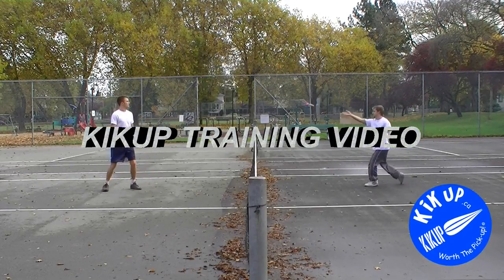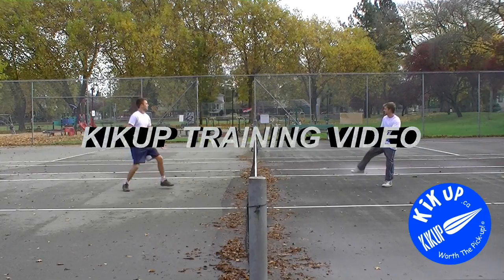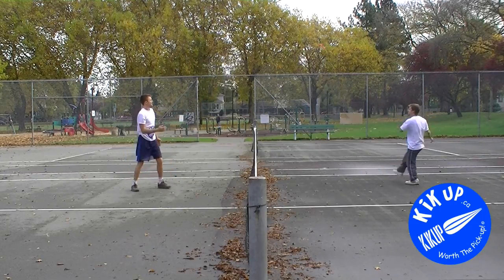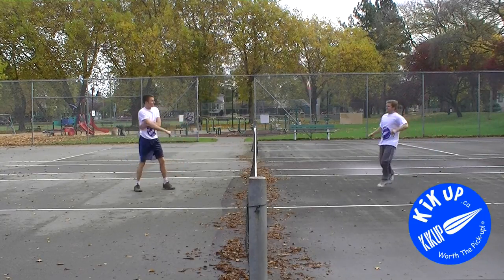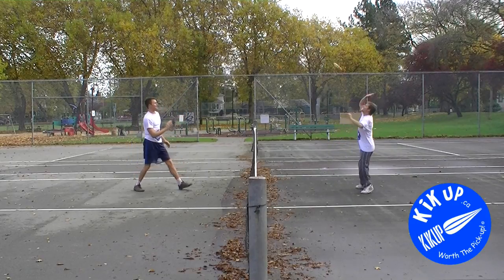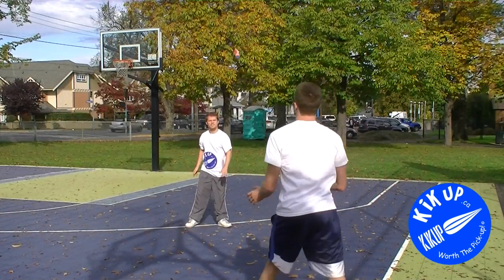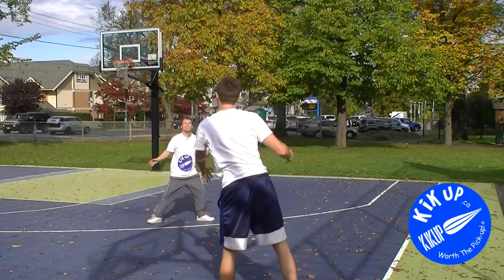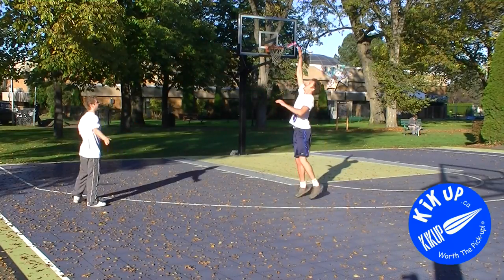KIKUP Sports Training Tutorial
KIKUP is best described as a cross between badminton and hacky-sack. Similar in appearance to a badminton birdie, a KIKUP can be rallied around or between one or more players simply by keeping it airborne with your hands and feet.

Playing  KIKUP is a fun way to stay active that improves hand-eye coordination, reflexes, spatial awareness, and agility, while simultaneously giving a high-intensity, full body, aerobic and cardiovascular workout. Challenge your friends, family and co-workers to play this fast-paced, fun, exciting social game anywhere inside or outside!